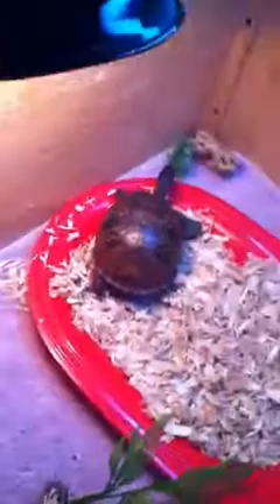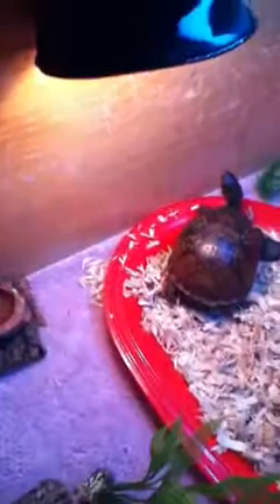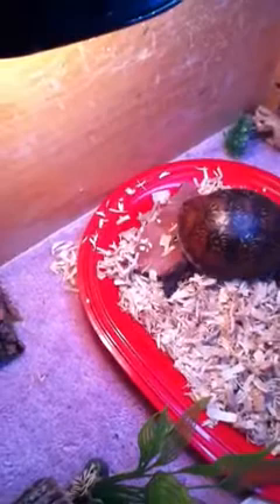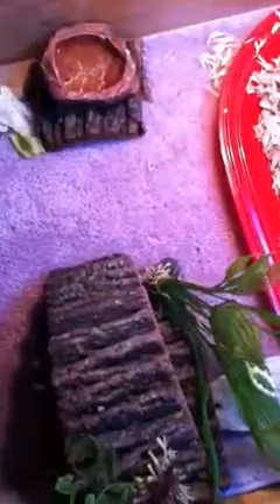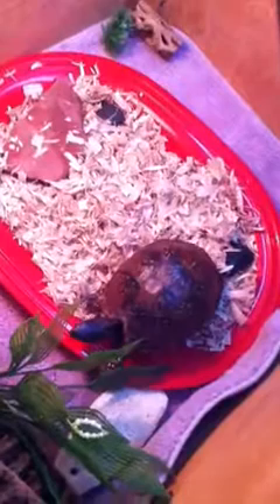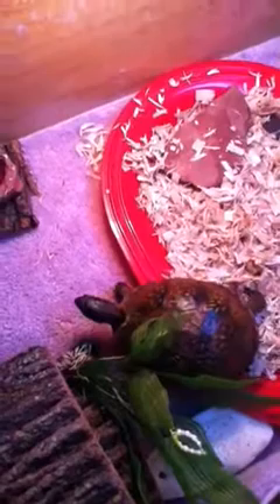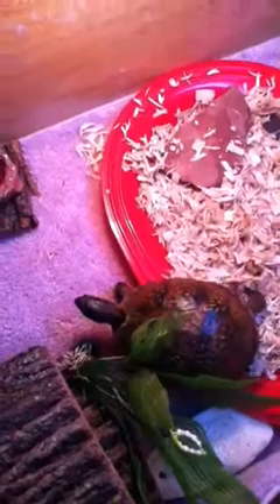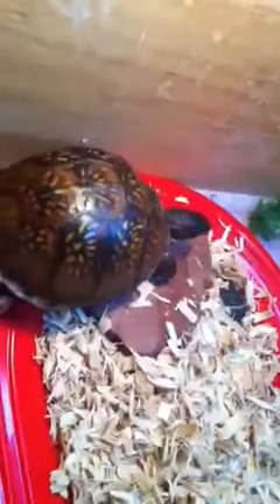Box turtle facts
Lighting bugs are poisonous to box turtles